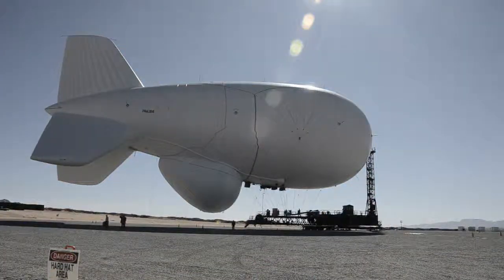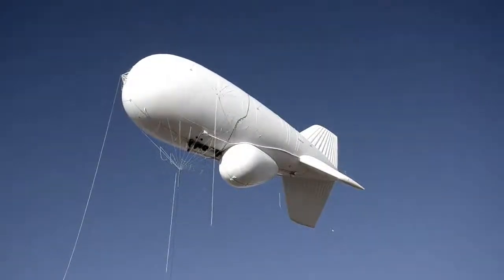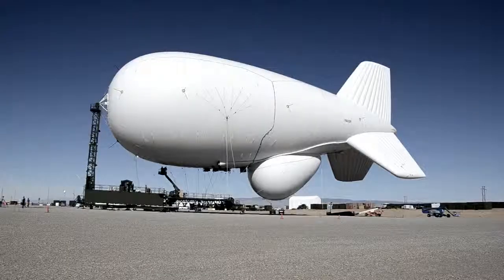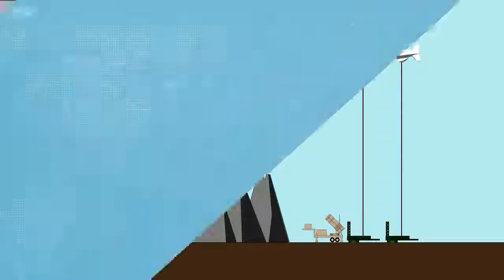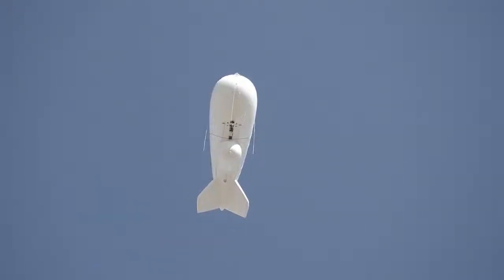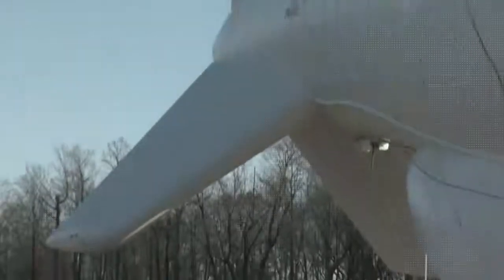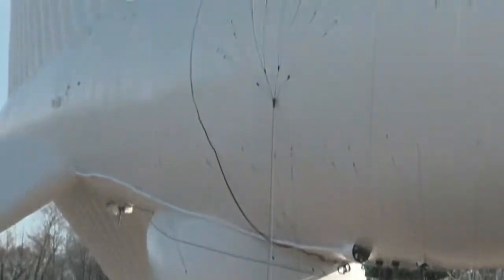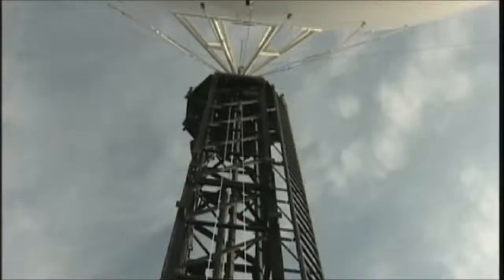HOW TO SHOOT DOWN CRUISE MISSILE - MILITARY ALERT NORTH KOREA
cruise missile,military,jlens,worlddoc1,missile,radar system,air force,army,navy,defense,north korea,MILITARY ALERT NORTH KOREA